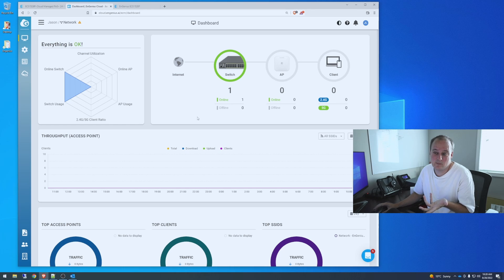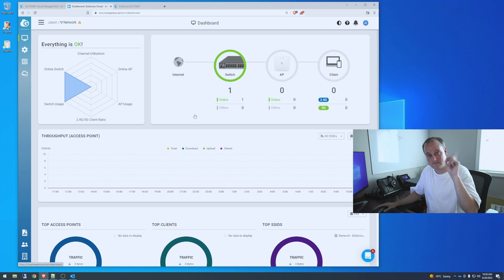My New QUIET Engenius ECS1528P Switch Unboxing & Setup !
My very first  Engenius ECS1528P Switch Unboxing & Setup  video, I'll say it again ! This switch is QUIET, no fan mod needed here !

Questions and comments ?   jason @ jasonslab . ca